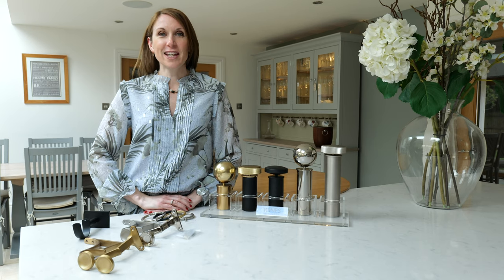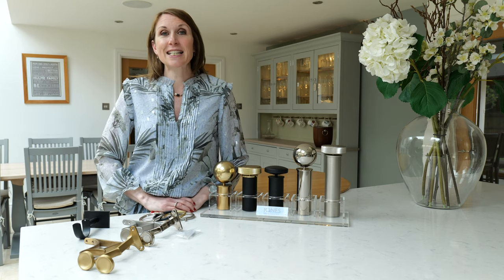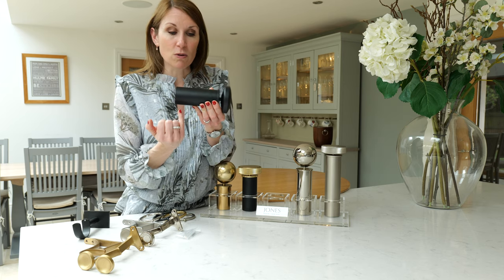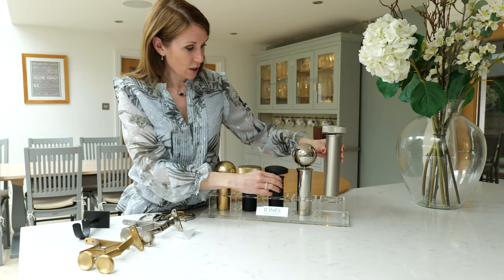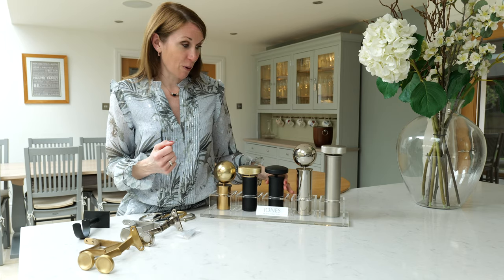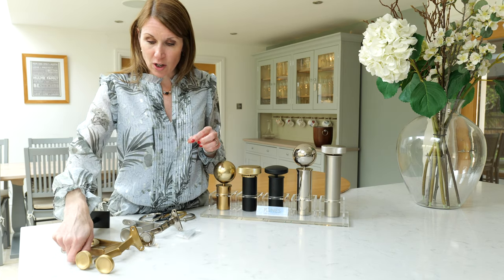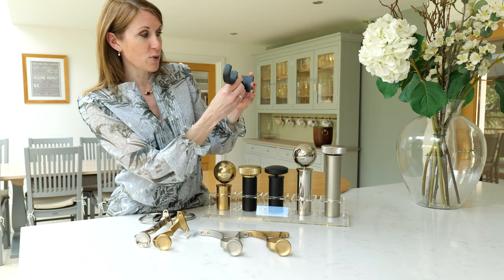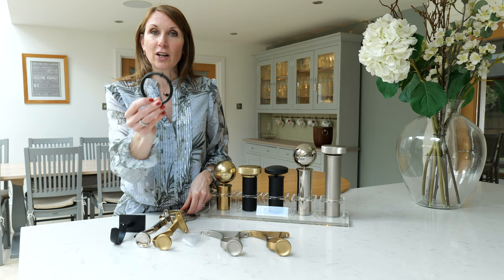Jones Esquire Curtain Pole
Esquire is the new 50mm metal pole range from Jones Interiors. Inspired by the Art Deco period, this stunning collection is available in four luxurious colours. These include brushed gold, carbon black, brushed nickel and polished nickel for a contemporary finish. Alternatively, you can opt for a combination of two colours in one pole set for that extra stylish edge.

Single length poles are available in three sizes, 150cm, 180cm and 210cm. If a longer length is required, two poles can be joined with a joining piece to achieve a maximum length of 420cm.

The Esquire collection also features 3 elegant finial designs and bracket styles to complement the pole, helping to bring that industrial luxe feel to your interior.